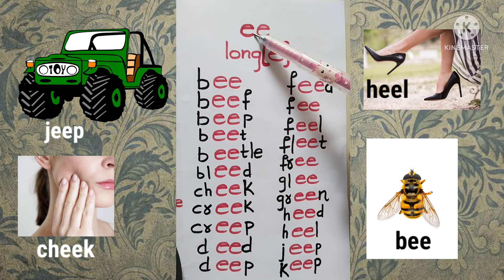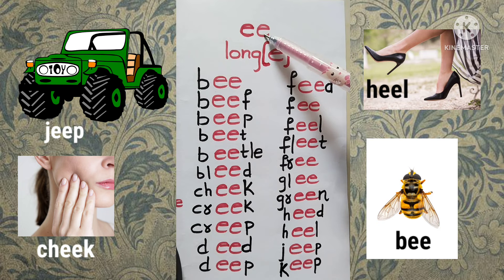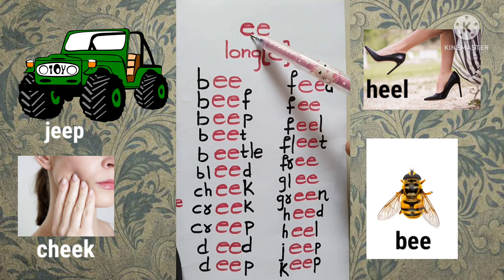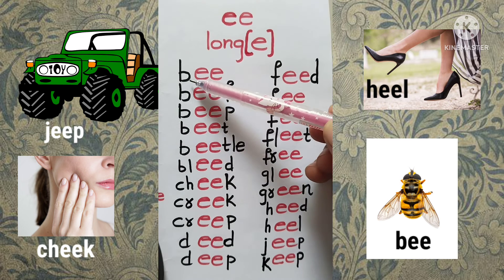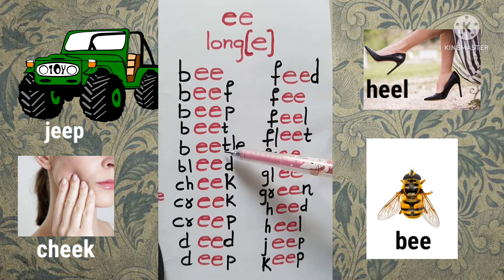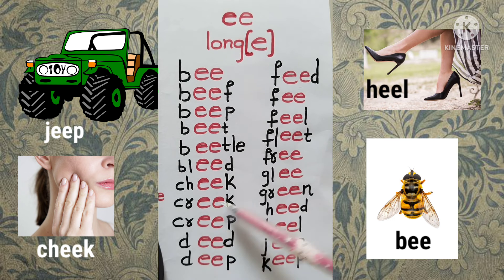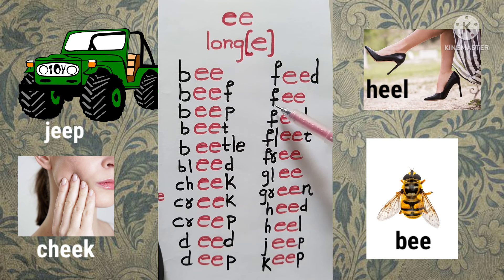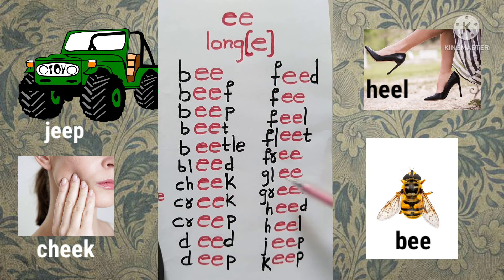ee words | long vowel 'e' rule in english with examples and phonetics